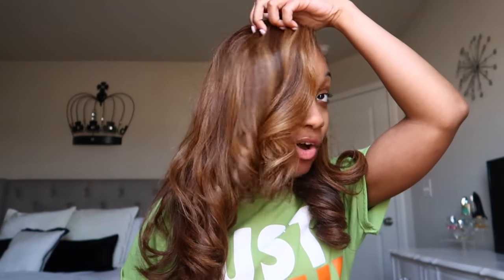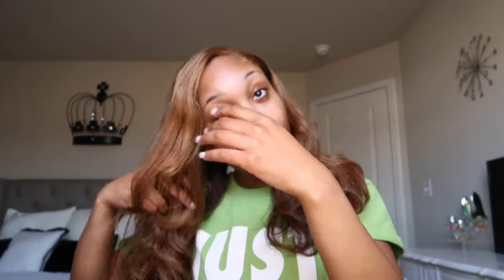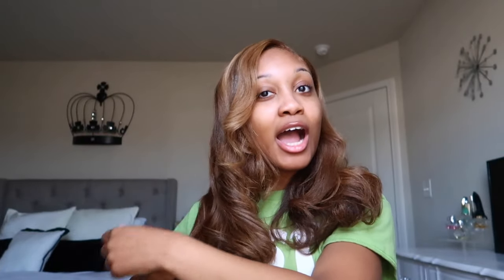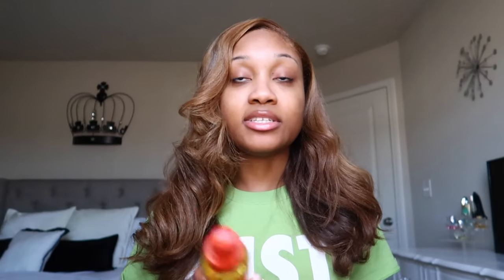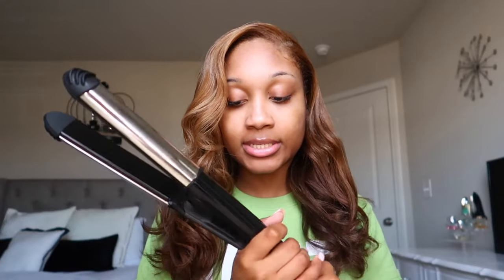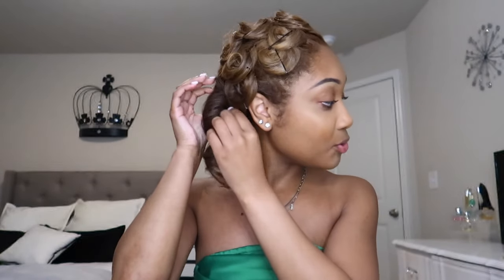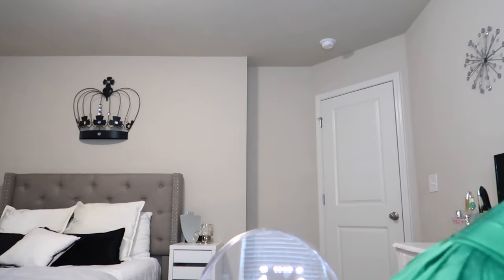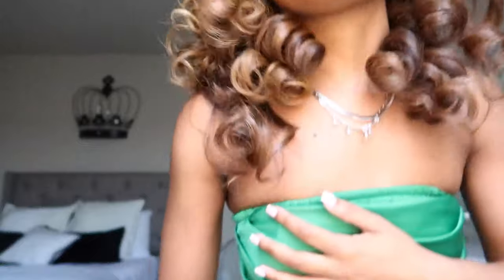How to Pin Curl: Step-by-Step Routine | Flatiron Curl Technique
-- Hey loves! I finally did an in depth video on my Pin Curl Routine Step by Step using the Flatiron Curl Technique. I love doing this and it last for a good week!

♡Products Mentioned:

- Infiniti Pro By Conair 2-In-1 Styler

- Creme of Nature Argan Oil Anti-Humidity Gloss & Shine Mist Hair Gloss

-CHI Keratin Flex Finish Flexible Hold Hairspray

Xoxo,
Kaela

--- ♡ Music Info ♡ ---
"Hope Rising"
Instrumental by Homage

Name: Kaela M.
Age: 23
Location: Atlanta, Georgia
Ethnicity: African- American
Height: 4’11 (Yes, I’m petite lol)
Camera used in this video: Canon G7x
Editing Software: iMovie